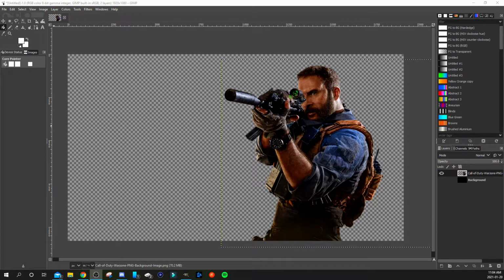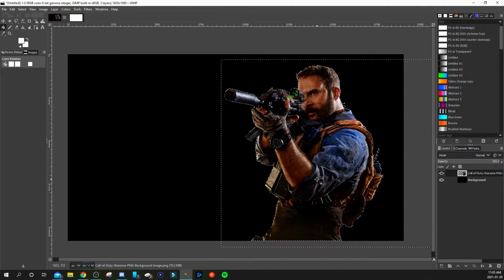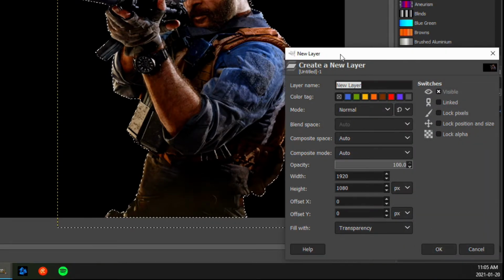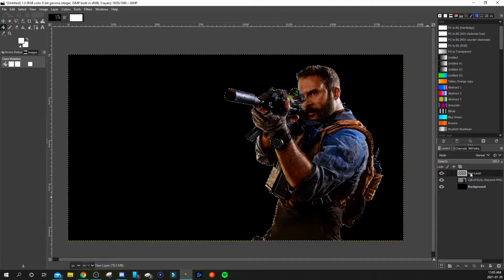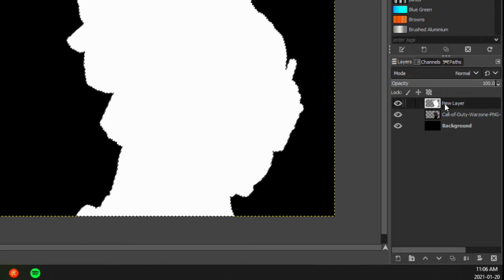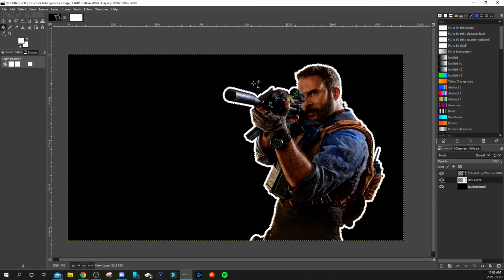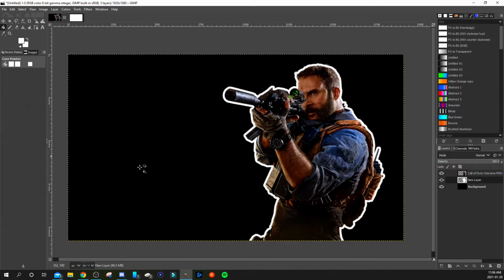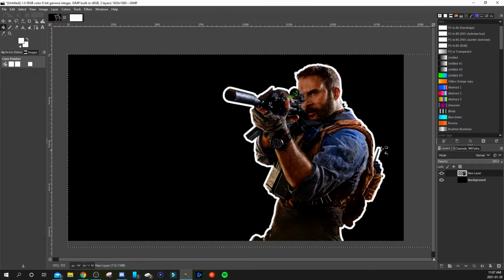Add an Outline to your Image | Gimp tutorial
In this video I show you how to add an outline to your image.